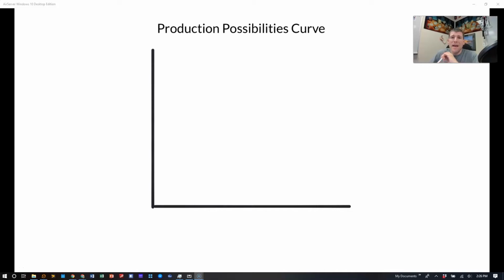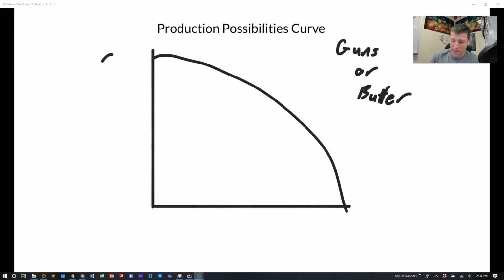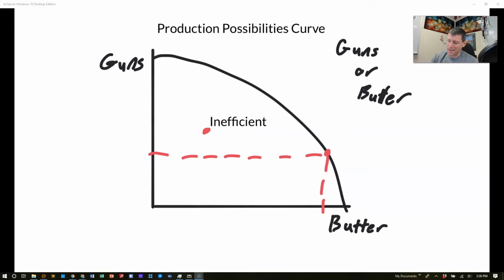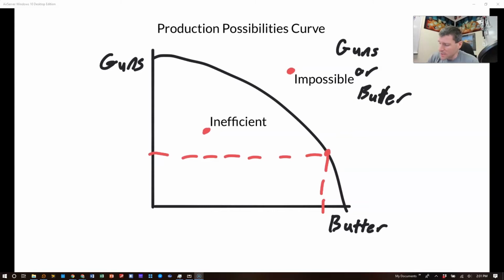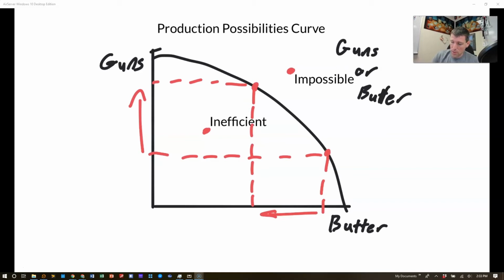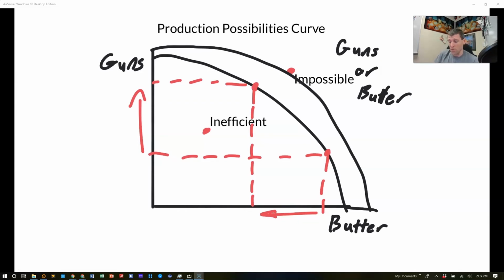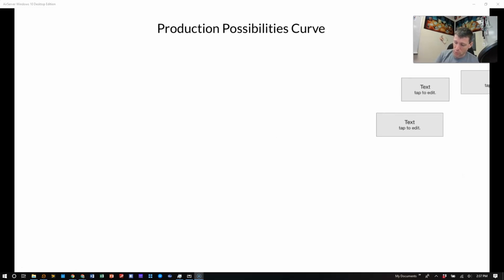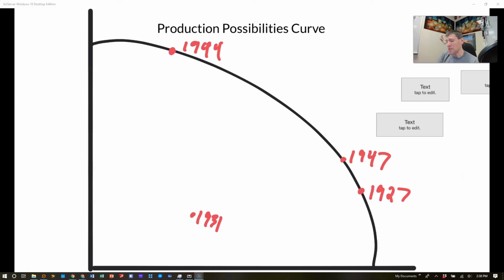Production Possibilities Curve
Quick presentation on the PPC.